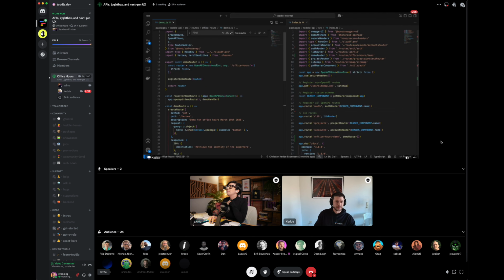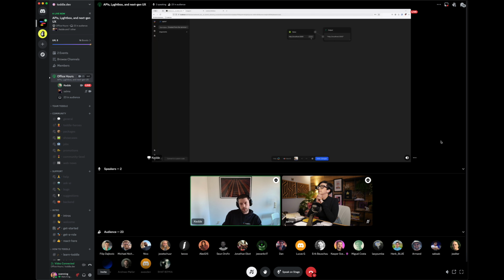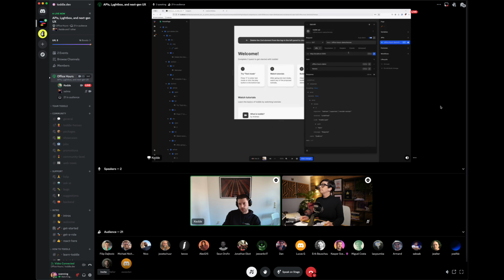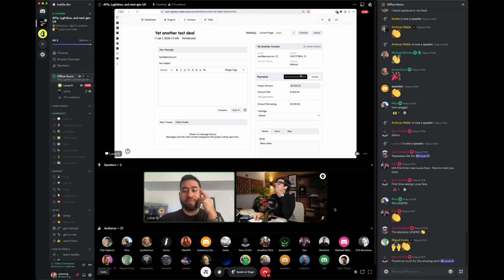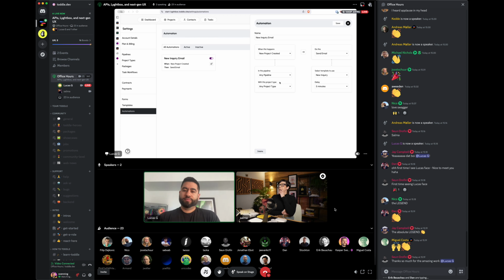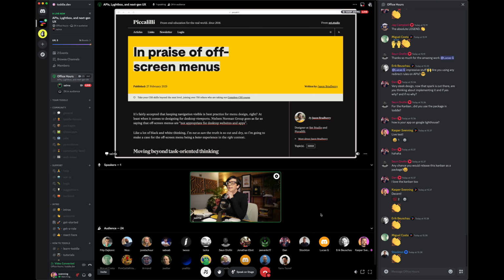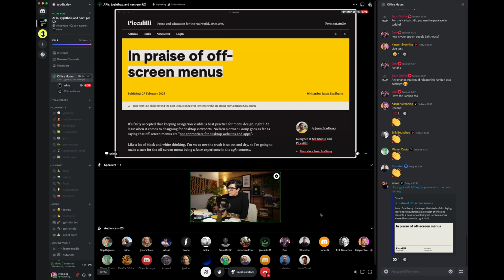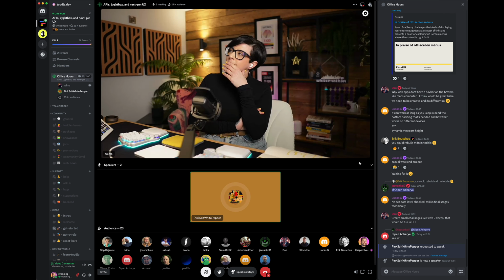Office Hours: toddle's use of APIs, community demo, and off-screen menus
Meet the toddle community in the this week's Office Hours! 🙌

This toddle Office Hours session features three main segments:
— A presentation about the toddle API by Kedde
— A showcase of a photography business application called Lyghtbox built in toddle by Lucas, and
— A discussion about alternative website navigation design approaches.

📚 Chapters
00:00 Introduction and Agenda
03:10 toddle API Showcase with Kedde
19:35 Community Showcase: Lyghtbox Project with Lucas
36:00 Alternative Navigation Design Approaches
44:00 Q&A Session

toddle is an open-source web app builder crafted for professional product teams where:
👨‍🎨 Designers implement design in a Figma-like UI and
👨‍💻 Developers build logic with React-style functionality

toddle combines the power and performance of proven frameworks like Angular, Vue, and React with a fully visual environment, delivering the same robust capabilities in a more intuitive and streamlined workflow. By enabling Developers and Designers to collaborate in the same tool, toddle eliminates the dreaded handover process and fosters seamless teamwork.

Feature highlights:
✨ Community packages

We use toddle to build toddle 🤯